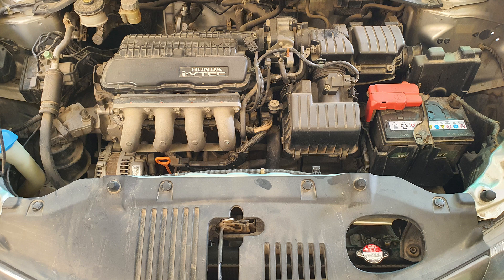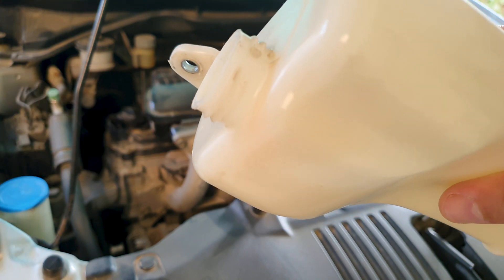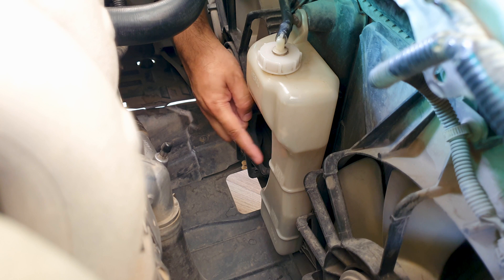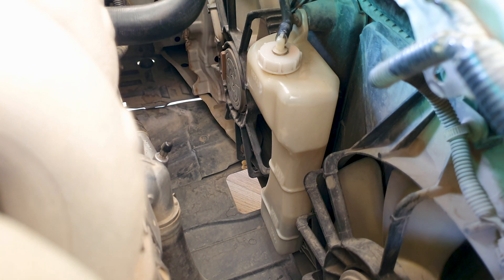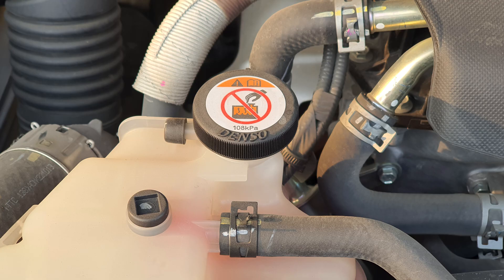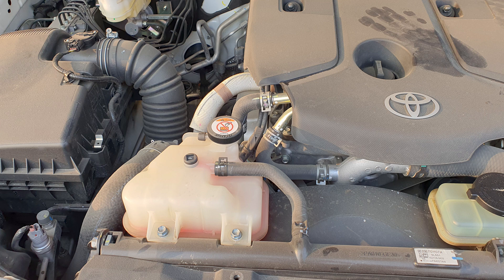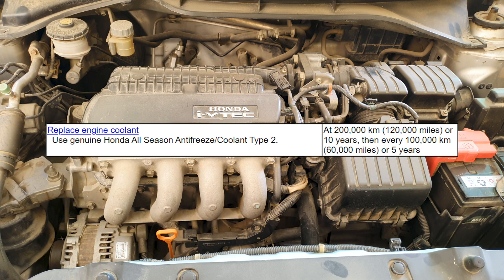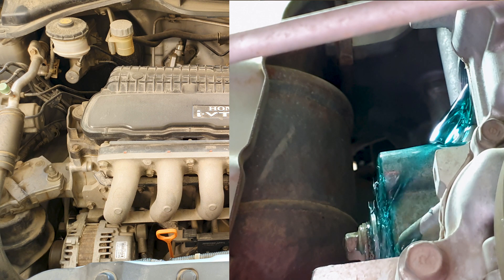How reducing coolant is normal - Different expansion tanks explained.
WARNING: Never open your coolant cap or touch any parts of the cooling system when hot.

0:00 Overflow / reserve tank design (non- pressurized)
1:23 Expansion tank design (pressurized)
2:22 Coolant is a maintainence item

Models shown:
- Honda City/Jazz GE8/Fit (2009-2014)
- Toyota Fortuner 2nd Gen 2022

Ever wondered why your car's coolant level drops over time or what happens if you overfill it?
Knowing how to manage your car's coolant can prevent overheating, engine damage, and costly repairs. Our clear and concise guide will help you understand what to expect and how to keep your cooling system in top shape.

Coolant is a mixture of antifreeze (ethylene glycol) and water(distiled), usually in a 50-50 ratio. It also contains inhibitors to prevent corrosion or rust buildup. Because coolant is a liquid, mainly water, it can evaporate due to heat. While engine cooling systems are similar there are differences.

In the first part of the video I show you a cooling system that has a radiator and radiator cap that connects to an overflow or reserve tank. This tank is not presurized, so coolant in this tank is subject to evaporation. The overflow tank cap isnt sealed tight by design. If the cooling system becomes pressurized more than it should be, coolant can escape through the cap. This is to prevent putting pressure on other parts of the cooling system. We do not want any other hose, seal or part to fail due to excessive pressure.

In the second part of the video the toyota fortuner has a radiator connected to an expansion tank that has an expansion tank cap. This is presurized so such systems lose less coolant from evaporation compared to the non presurized overflow tank. There still may be very minor evaporation loss. This expansion tank has an overflow pipe/tube or passage. This is deigned to the weakest point in case the pressure builds up more. Coolant can exit the tank this way out into the engine bay/atmosphere.

If your coolant is dropping rapidly from the maximum to minimum level within a couple of weeks you must inspect your system for leaks. It is hard to visually see coolant leaks as it evaporates quickly. Some white residue may be left behind due to non water composition that is mixed.

Never fill beyond the max level for your reserve or expansion tank. The remaining part of the empty bottle is to allow for coolant expansion, as coolant expands when hot. When topping up your coolant, use the same brand. Mixing coolants can be disasterous and destroy your cooling system which will then destroy your engine. You can buy premixed coolant from different manufacturers. You could also be concentrate and mix your own coolant, but this is more trouble than its worth.

If you have overfilled coolant, in most cases it is easier to remove a non pressurized coolant overflow (reservoir) tank. For a presurized expansion tank, it is also removable but you have to make sure you reconnect the hose from the radiator properly. Make sure the hose clamp is done properly. You could also use a long turkey baster or syringe.

If your coolant starts to overflow frequently this could indicate a problem with your head gasket, where combustion gases produced inside the engine enters into the cooling system. It could also happen due to a faulty radiator cap, a damaged thermostat or a clogged radiator.

Coolant is meant to be replaced after a certain amount of miles (or kilometers) or time. The owners manual do state the change interval. If you fail to change it, it eventually loses its properties which protect the coolant from extreme temperature and your engine cooling system from rust.

The following is explained:

Why it's normal for coolant levels to decrease over time
The consequences of overfilling your coolant
How to properly check and maintain coolant levels
Why is my coolant disappearing
why does my cars coolant reduce
evaporation of coolant
how much coolant should be in the tank reservoir
What happens if your overfill engine coolant